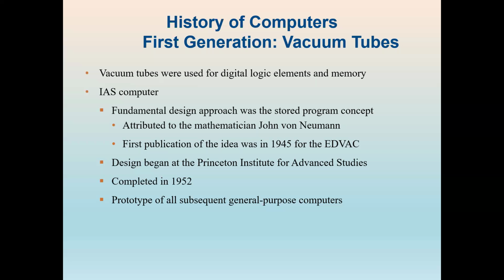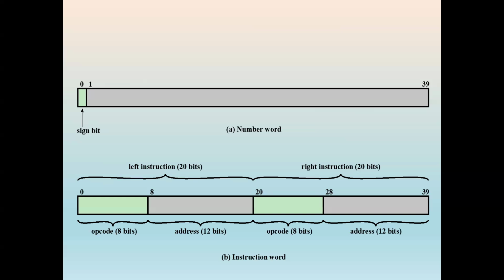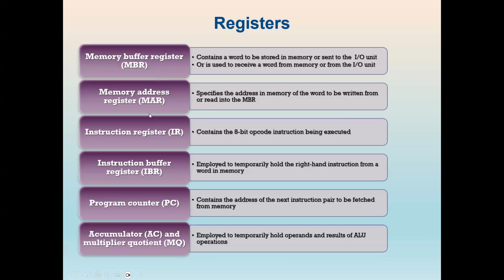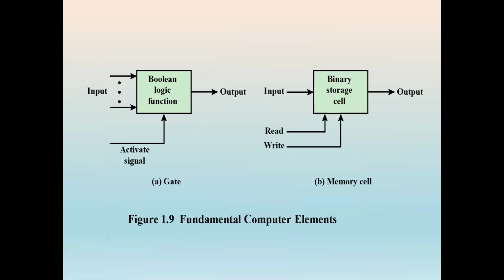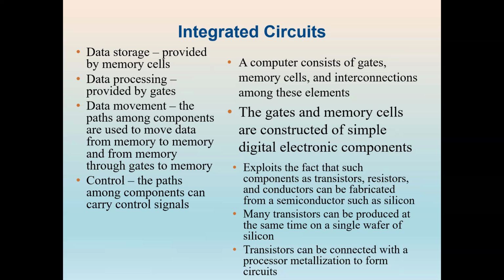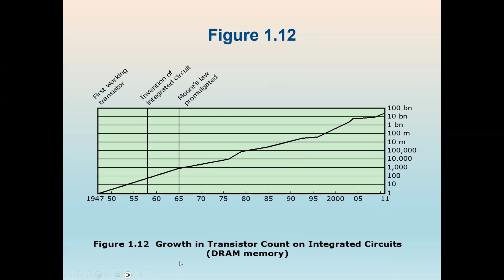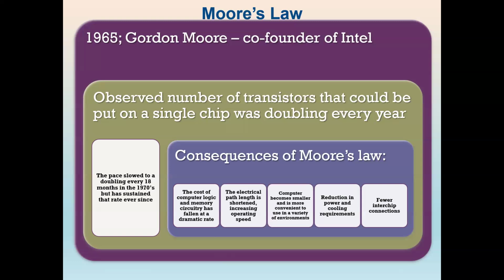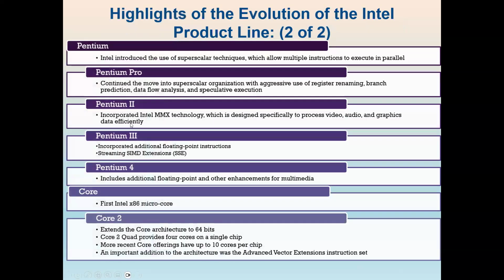Computer Architecture: History of Computers. From Vacuum Tubes to IC Circuits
Vacuum tubes were used for digital logic elements and memory
IAS computer
Fundamental design approach was the stored program concept
Attributed to the mathematician John von Neumann
First publication of the idea was in 1945 for the EDVAC
Design began at the Princeton Institute for Advanced Studies
Completed in 1952
Prototype of all subsequent general-purpose computers